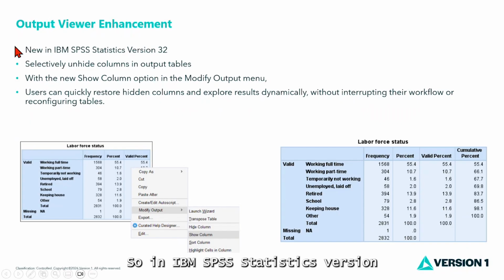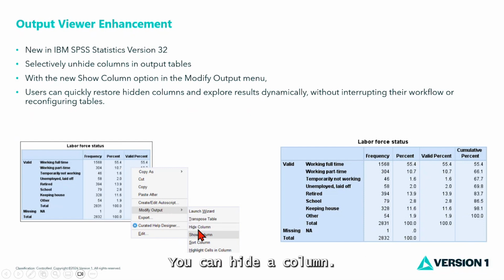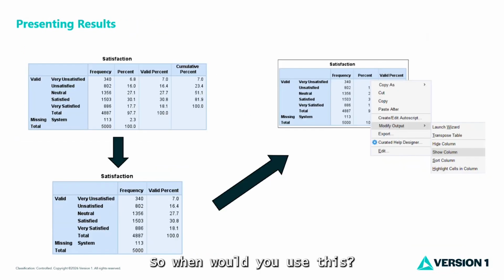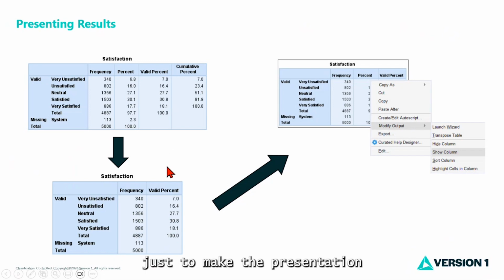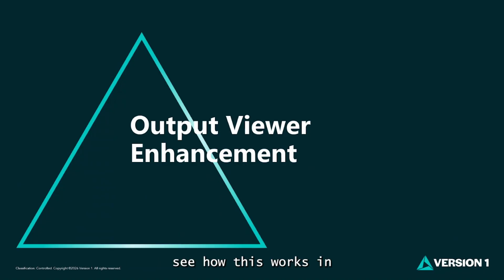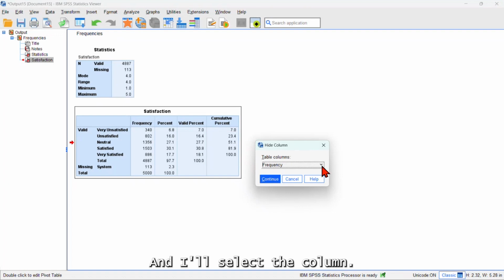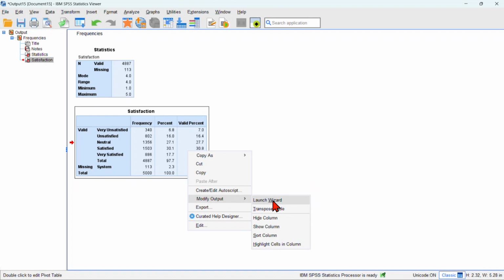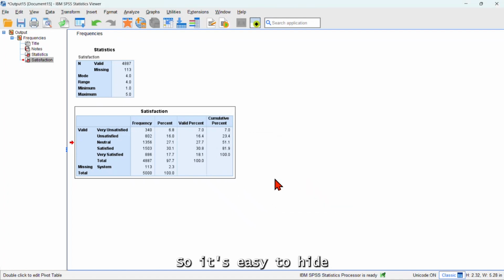Output viewer enhancements in IBM SPSS Statistics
This tutorial demonstrates the Output Viewer Enhancement to selectively unhide columns within output tables.